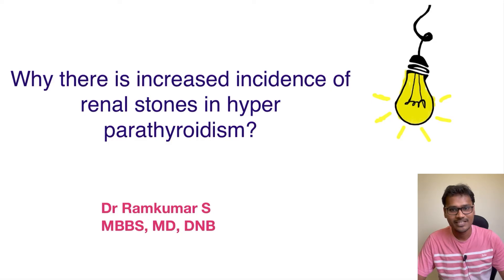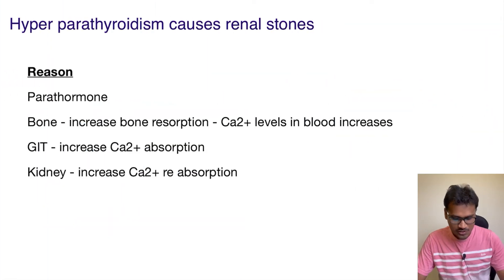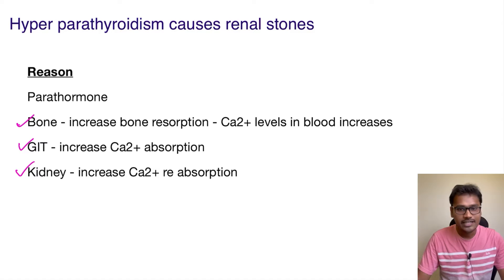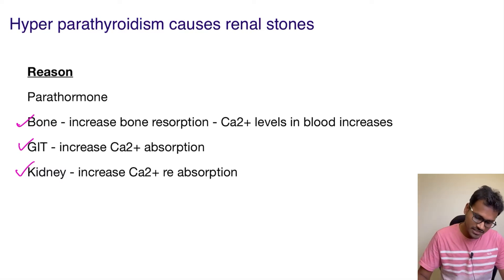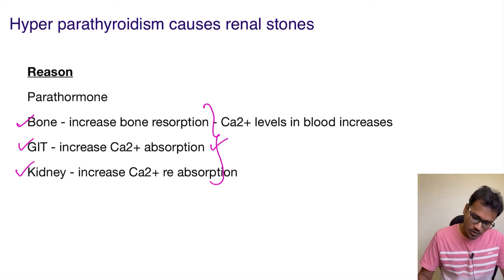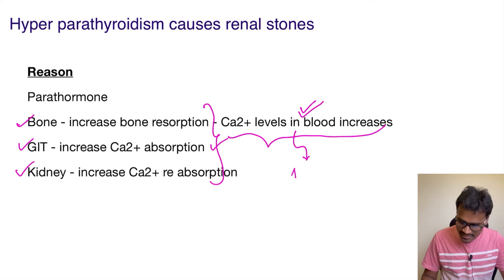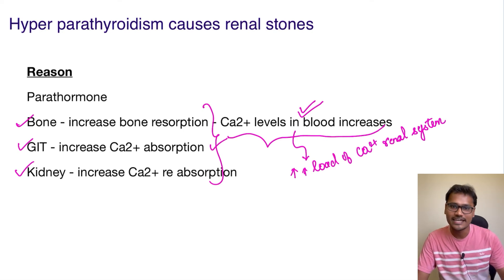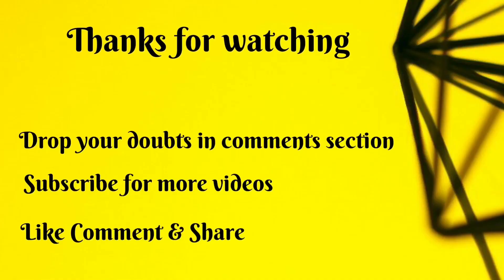Renal stones in hyper parathyroidism. WHY??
In this video, the discussion on why Wounded soldiers don’t feel pain on the battlefield.

the reason is strong emotions block pain which is called stress-induced analgesia.

Amygdala releases nor-epinephrine which reduces pain and the release of endogenous cannabinoids cause the euphoric effect.